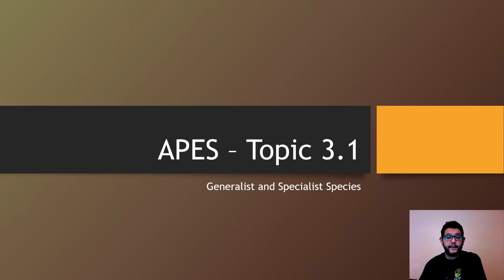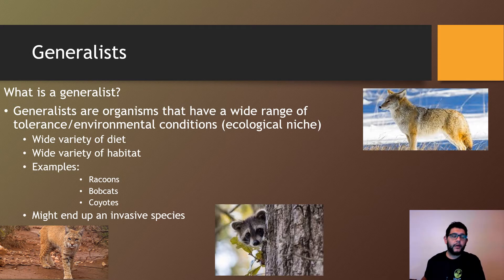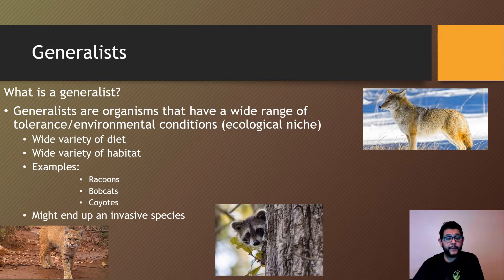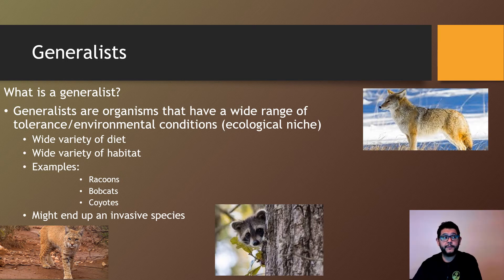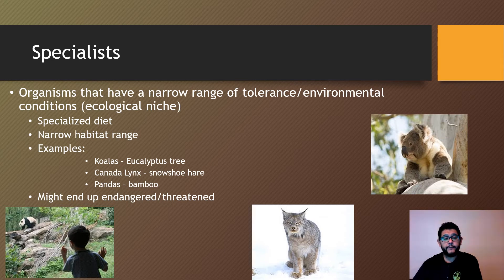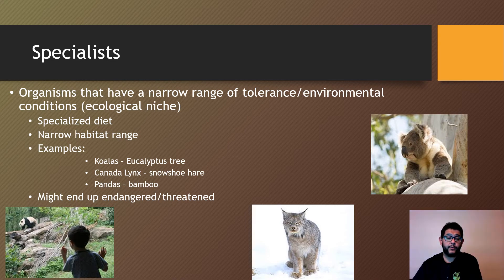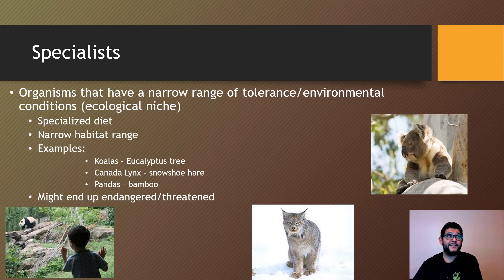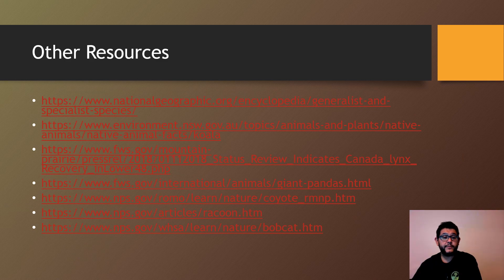APES Topic 3.1, Generalist and Specialist Species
This is Unit 3, Topic 1, Generalist & Specialist Species, from the AP Environmental Science CED